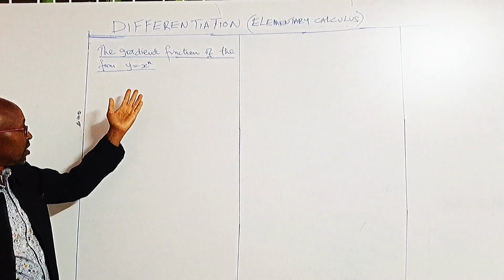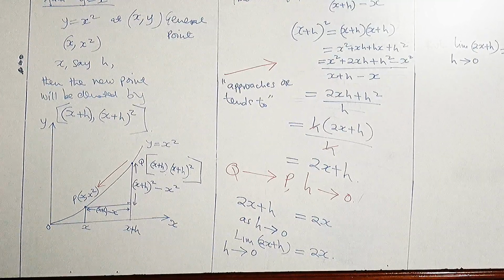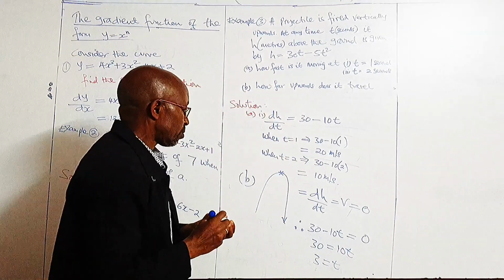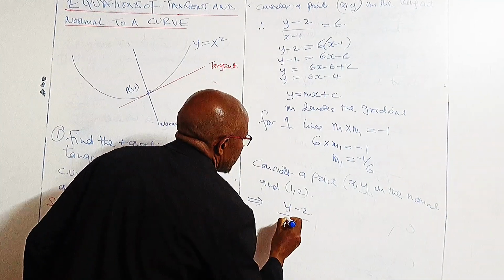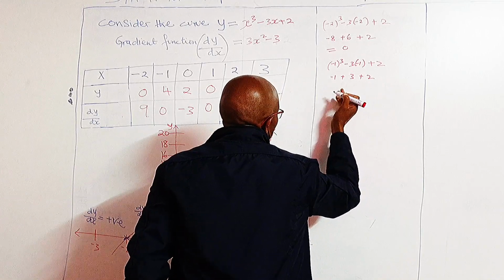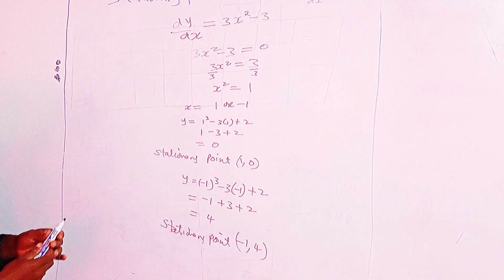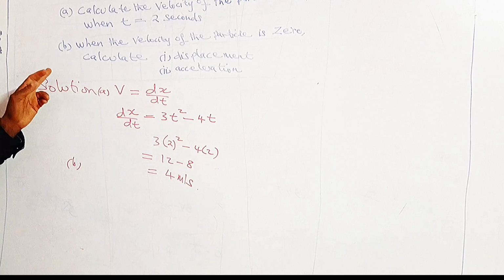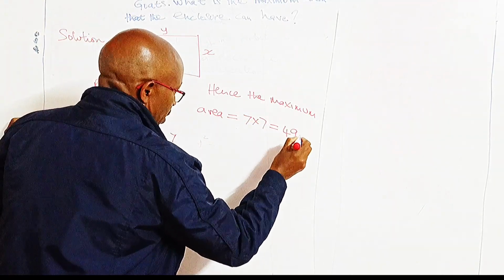Understand dy/dx Fast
Welcome to EduSphere – Learn and Grow!

In this video, we break down Differentiation — one of the most important concepts in elementary calculus.

✅ Learn the basics of derivatives
✅ Understand dy/dx, f'(x), slope of a curve
✅ Clear explanation for high school and university beginners

College math beginners

📌 More videos coming soon: Limits, Integration, Chain Rule & more.